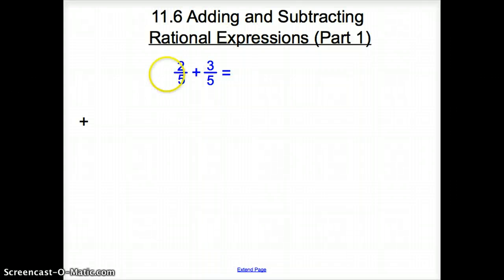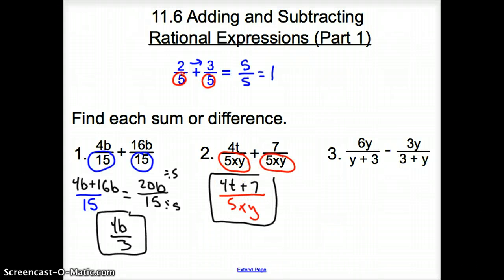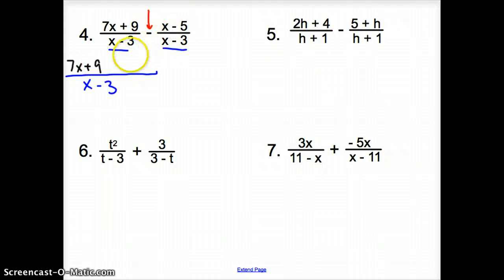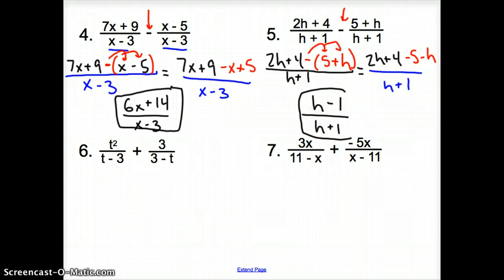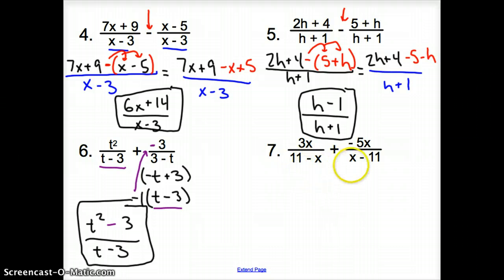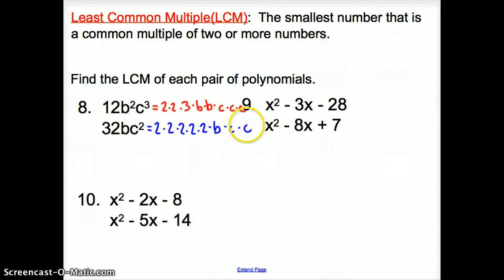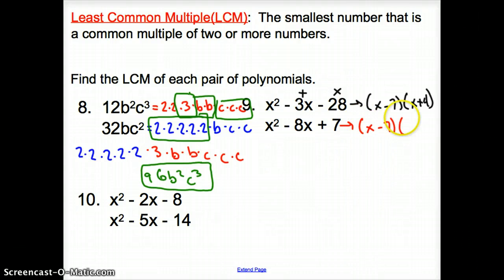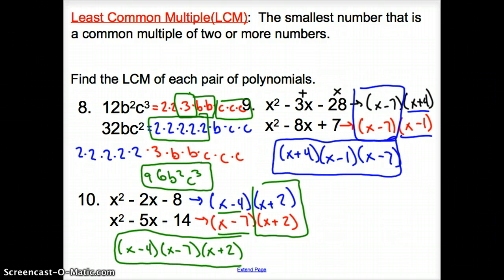11.6 Adding and Subtracting Rational Expressions (Part 1)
11.6 Adding and Subtracting Rational Expressions (Part 1)